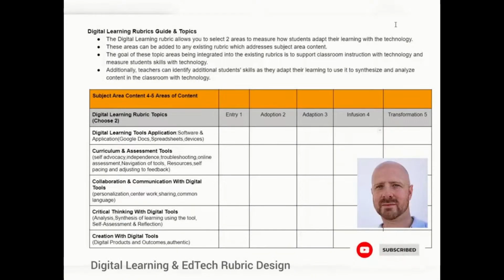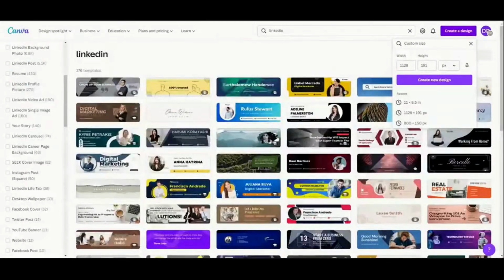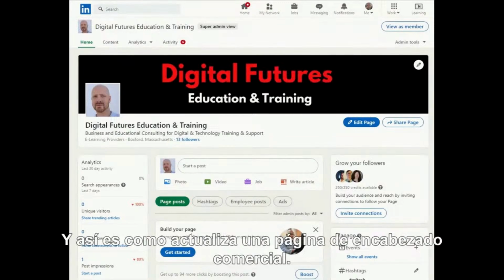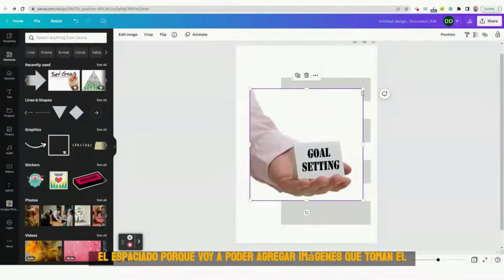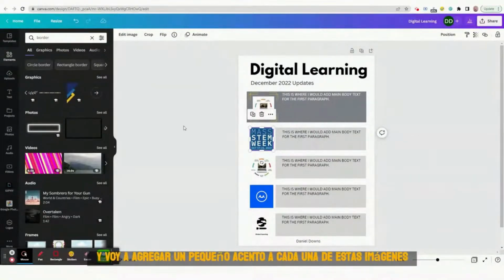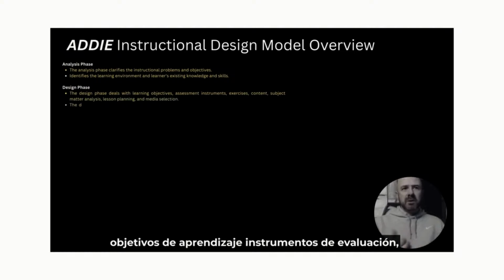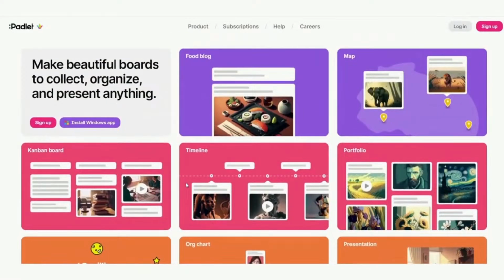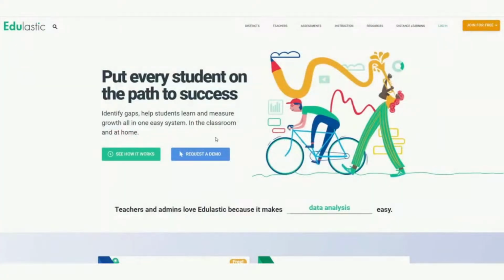What's Working in EdTech Right Now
Happy New Year 2024: The Top EdTech Strategies and Resources From Digital Futures Education